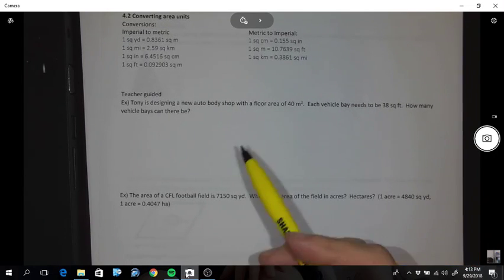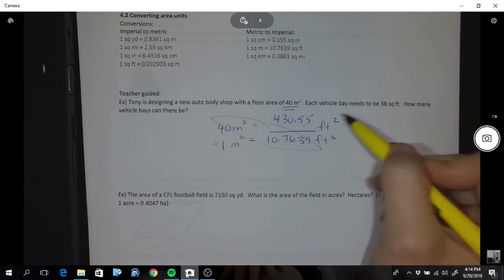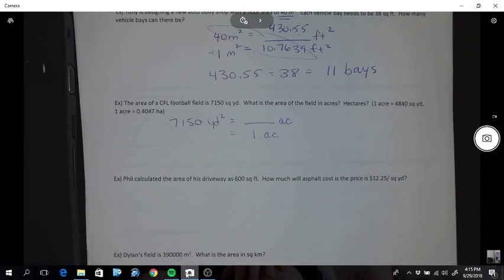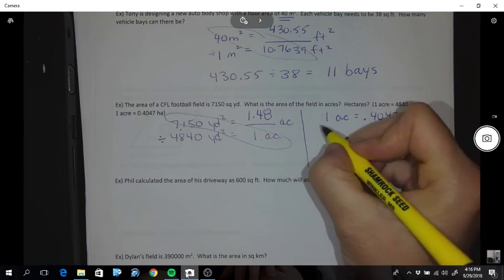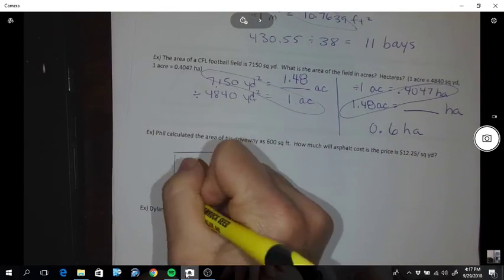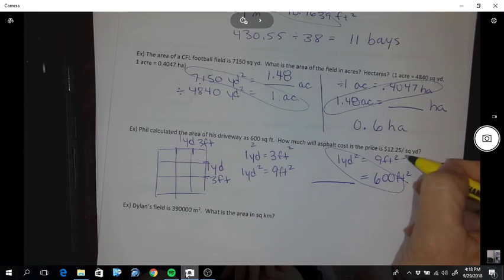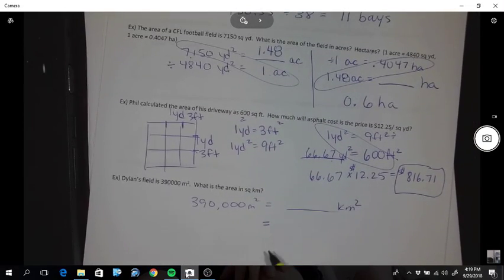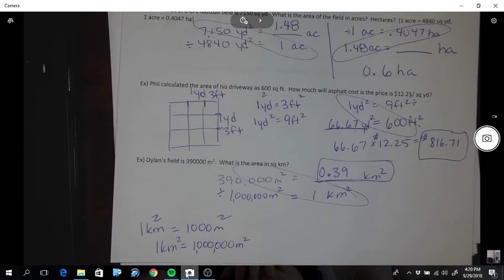gr 10 ess 4 2 converting area units